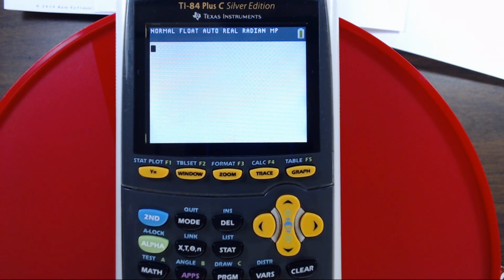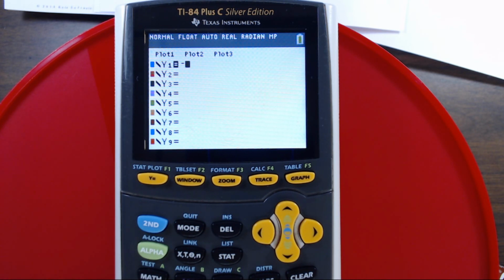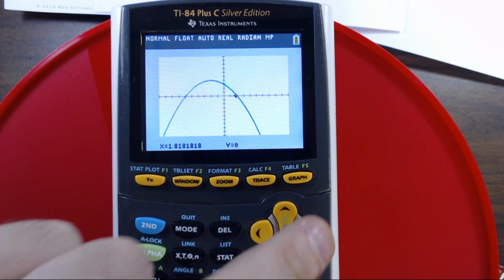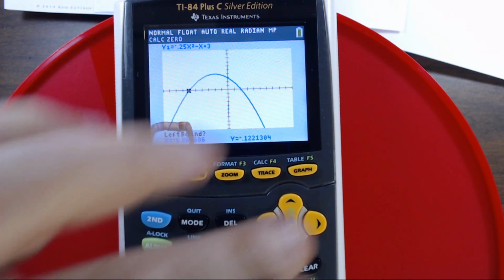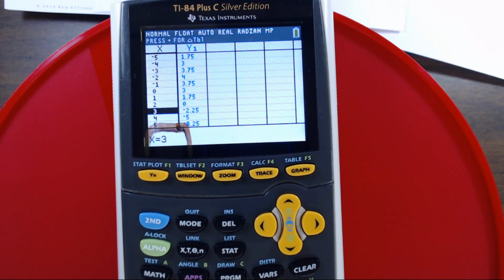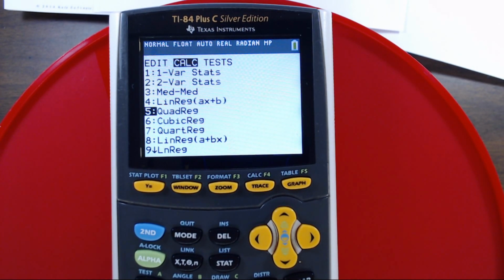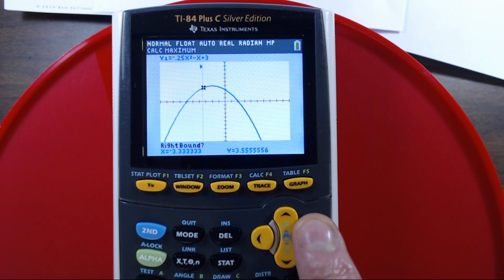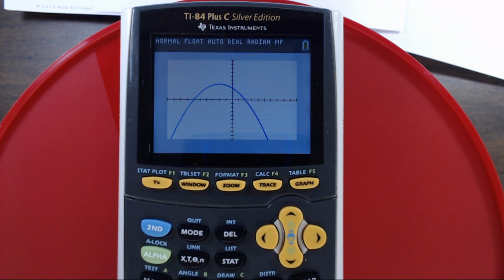EASY: How to Graph & Solve Quadratic STAAR Questions Using Your TI-84 Plus Graphing Calculator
Learn how to use your TI graphing calculator to graph and solve all the different questions that might come up on the STAAR test involving quadratic equations.